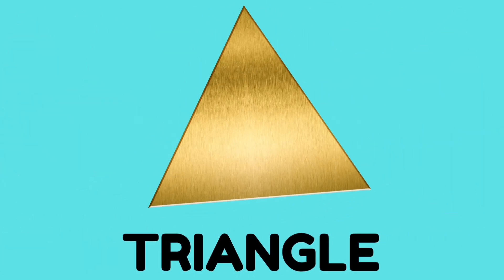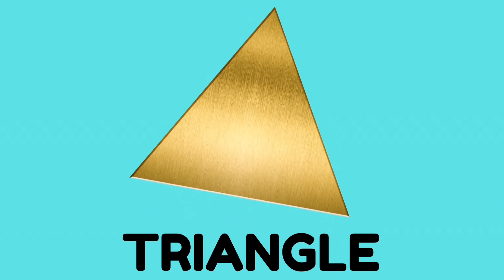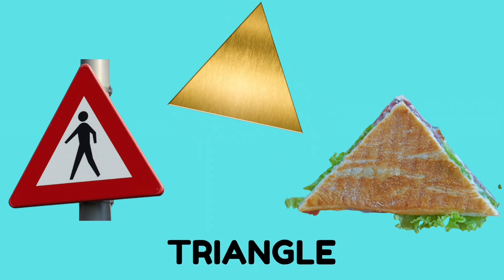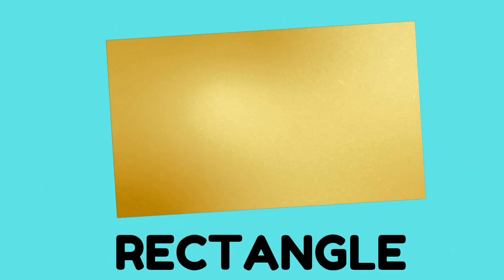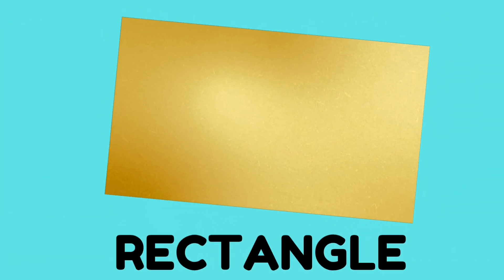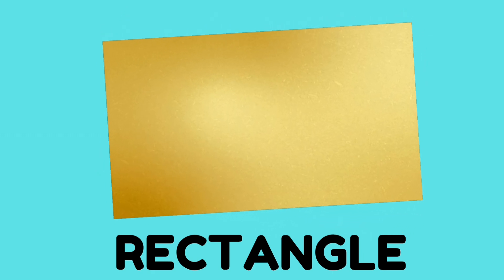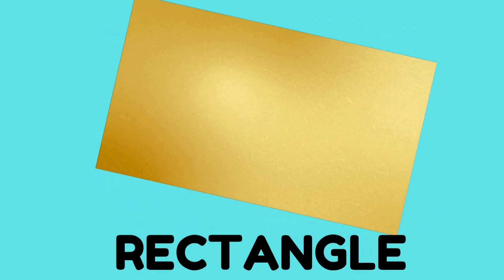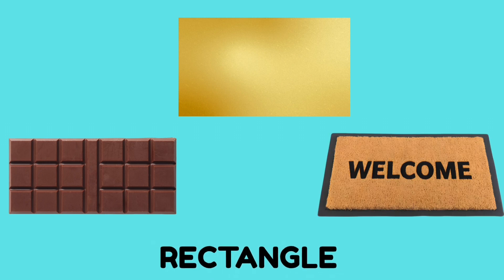Learn 10 Shapes for Kids 🟡🔺 | Fun Real-Life Examples & Animation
In this exciting and educational video, kids will learn 10 basic shapes — from circles and triangles to cubes and cones — using fun animations and real-life examples they can easily recognize! 🧠🎨
Perfect for toddlers, preschoolers, and kindergarteners, this video makes learning shapes engaging and memorable.

Ideal for ages 1–5 years
🎓 Helps build early math, observation, and shape recognition skills.